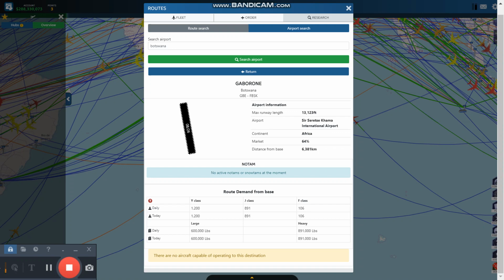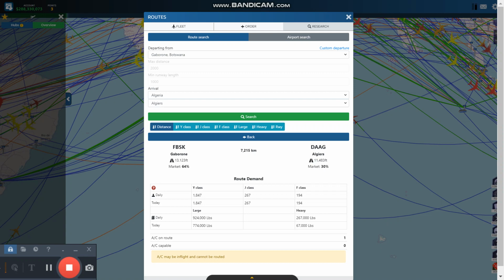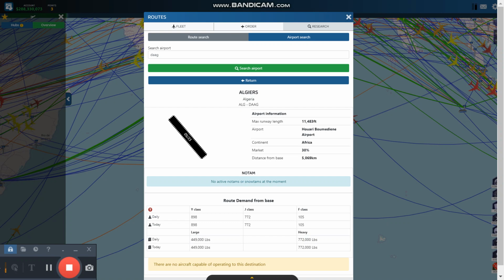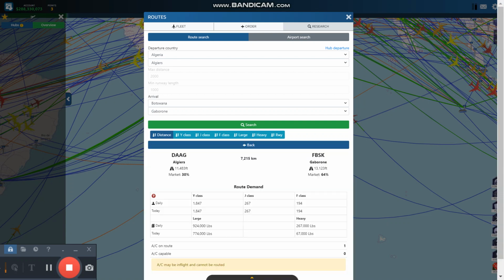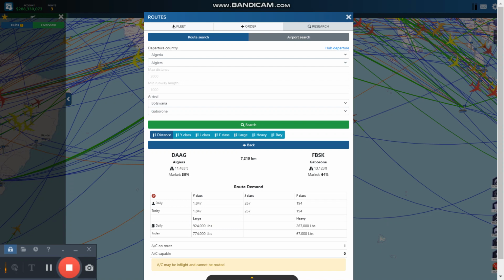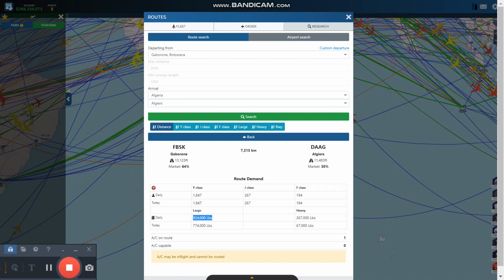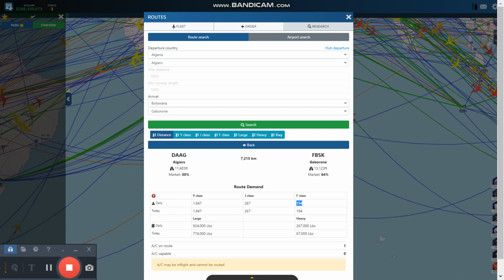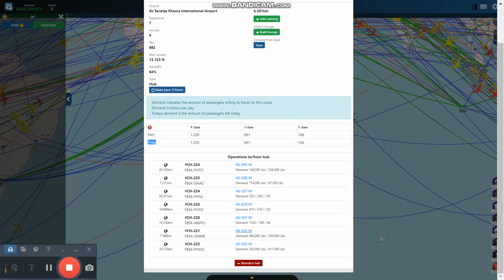Airline Manager 4 How Demand Works